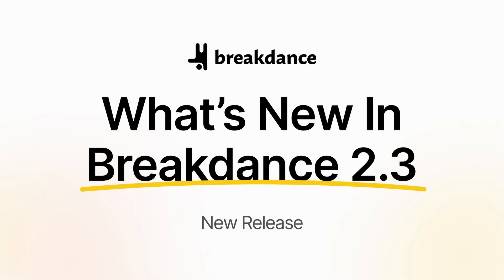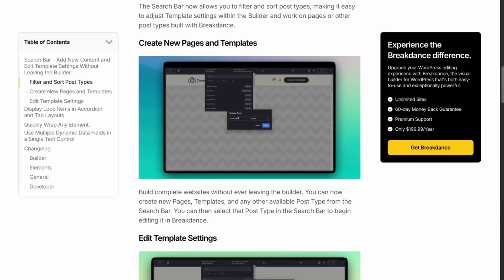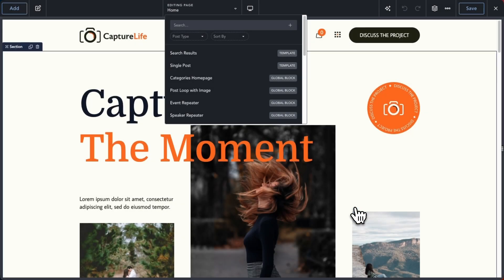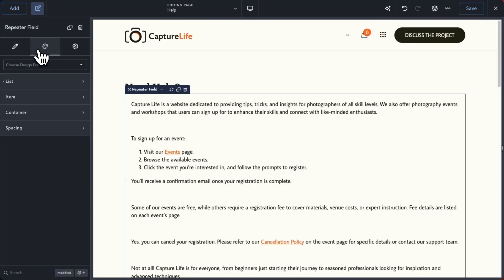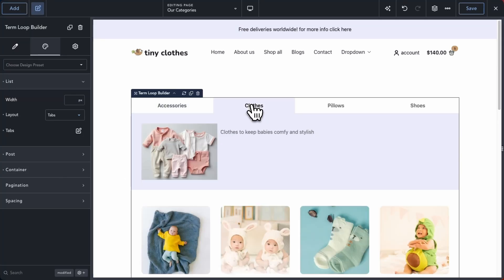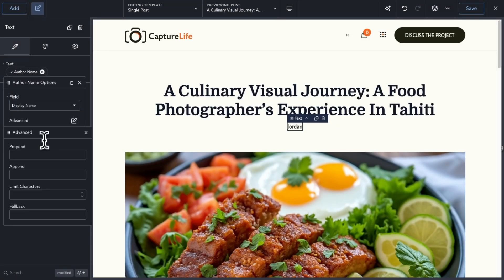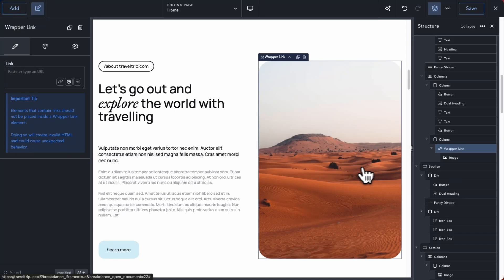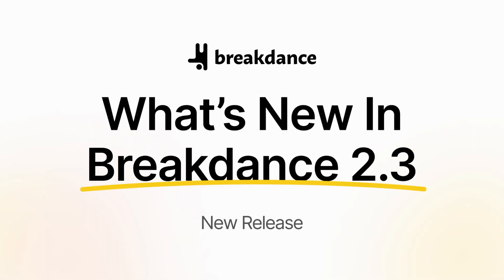What's New in Breakdance 2.3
Speed up website creation with the Breakdance Search Bar in the newest version of Breakdance. Additionally, we've added Accordion and Tab layouts on Loop elements, the ability to use multiple Data Points in a single Text control, and many other features and improvements in this release.